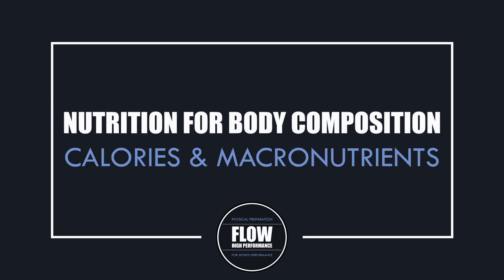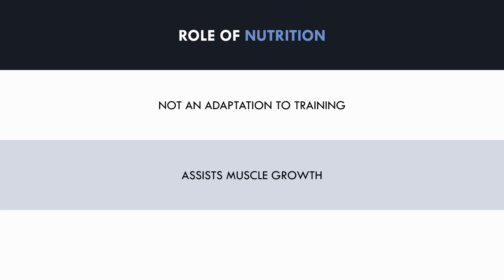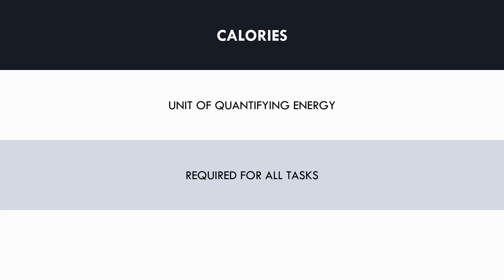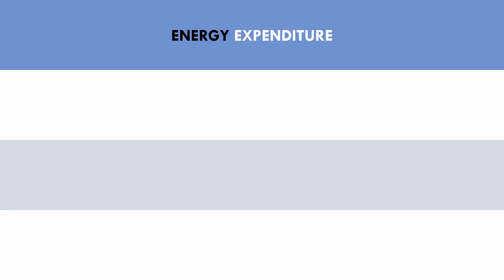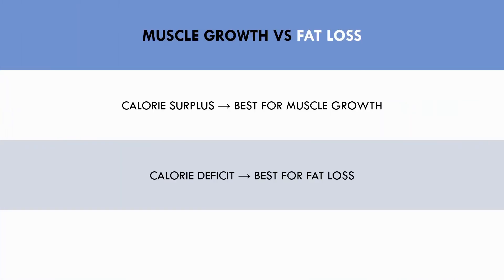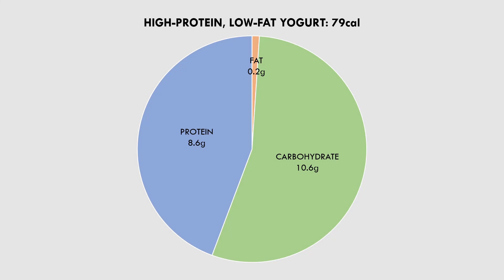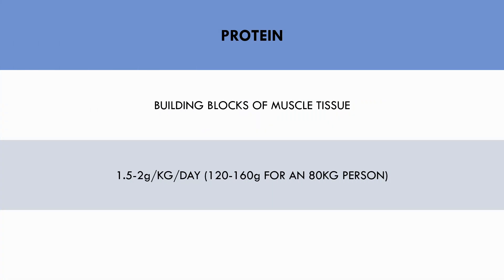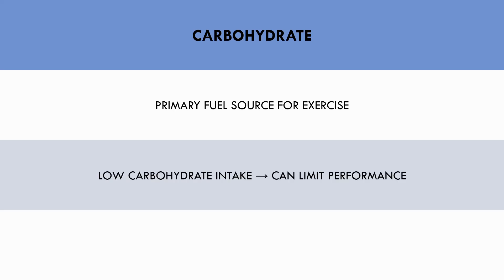Nutrition for Body Composition | Calories & Macronutrients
This video will cover how to eat to maximize muscle growth and fat loss.